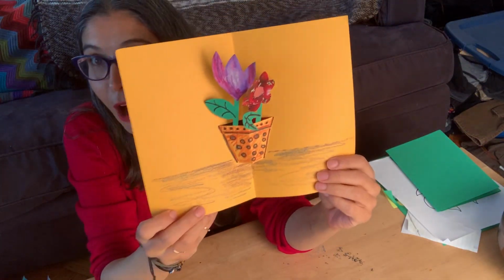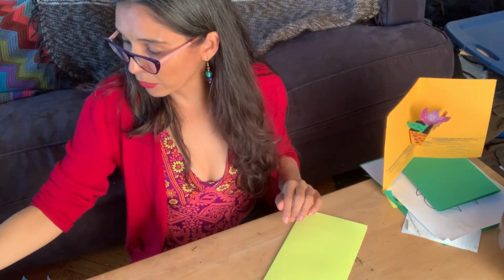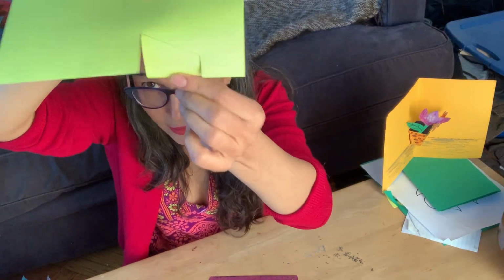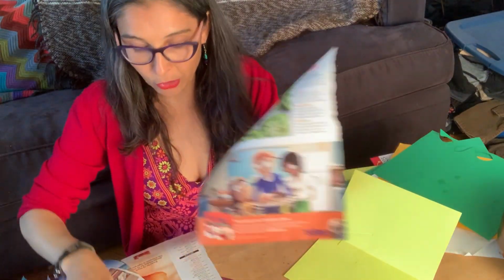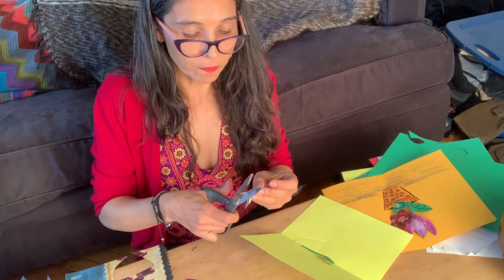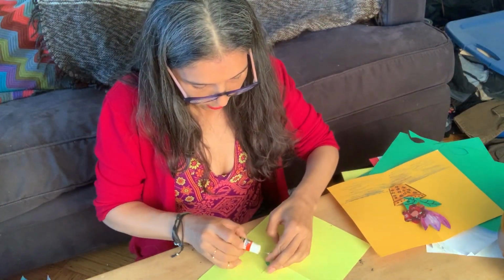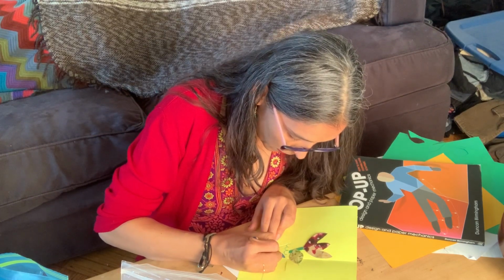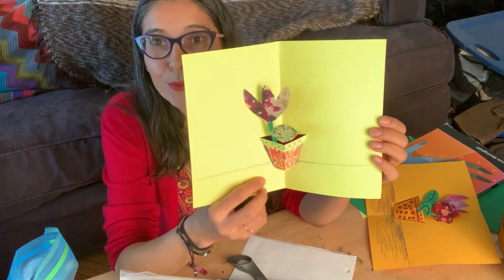Flower Pot Pop-Up Card with Cibele Vieira and The Creative Center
Learn how to make a simple flower pot pop up card with the artist Cibele Vieira. Use  your imagination color coordinating to decorate your house or to send a card to a loved one.
Materials:
- stock card kind of paper (thick paper that retains shape when folded)
- different colorful  papers (can be magazine  paper)
- scissors
- pencil
- glue

 Extra materials:
  - ruler
  - coloring utencils